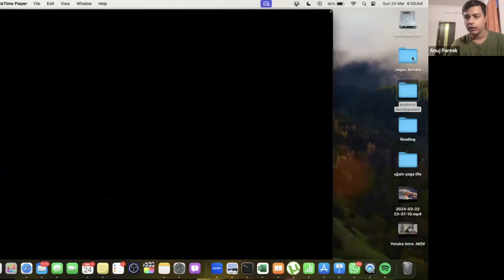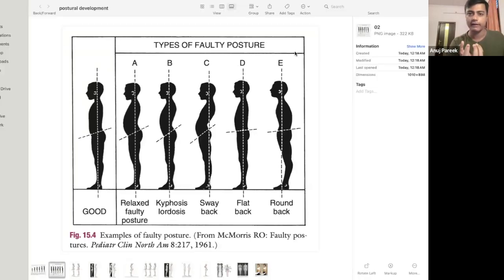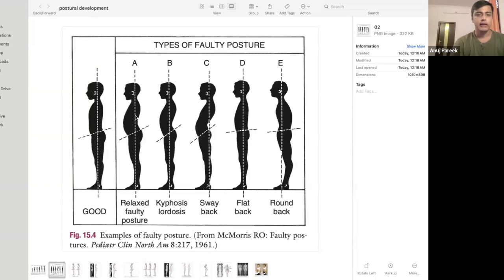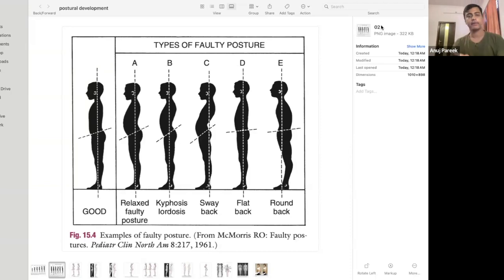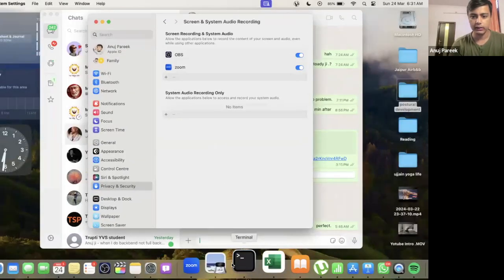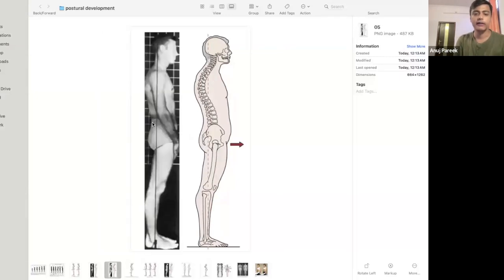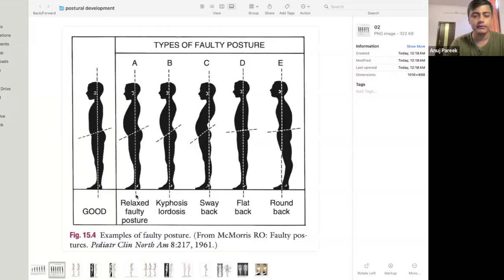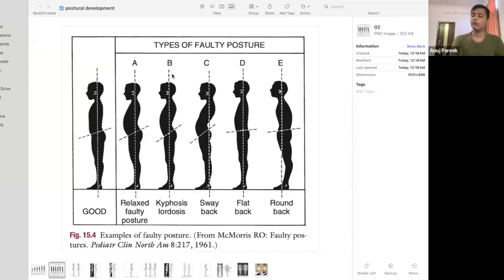Yoga for Lordosis, Kyphosis, Scoliosis and Cervical Spondylitis | Postural Development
In Postural Development class, we spoke about which Habits Leads us to poor posture in our Daily living lifestyle leads us to bad health and overall degeneration of Spinal longitivtiy, we came up with many Theory understanding and lessons how to prevent and shape our future better.

These classes will be conduct from Monday to Friday and you will get daily insights and whole 1 hour of class, Where you can see me and other students on Zoom performing Demonstrating Asana.
If You are Interested and would love to help others do share upcoming Videos with your love ones.

I am Anuj and i am dedicated practitioner of yoga since i was 16 years old, i have taught more than 2000+ students & In recent interest of spreading yoga for welfare to all. i am starting an initiative where i will record my morning classes on youtube channel for free of cost to spread the awareness among the correct way to approach yoga practise.
These classes will be divided into four Parts.
1. Conditioning or preparation of mind.
2. Kriyas or Cleansing for internal organs.
3. Asana Or Body Purification For strength/Flexibility/ Connection.
4. Pranayama as breath work to develop connection b/w mind and body.

You can also support me & My channel for more Free Videos also for those who can't afford Yoga Lessons.

Google Pay India / UPI : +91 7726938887